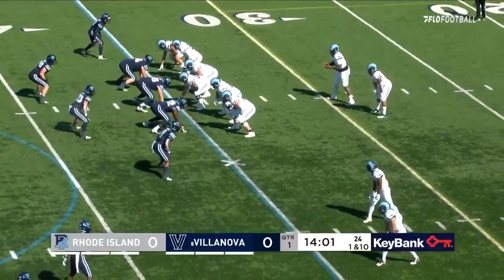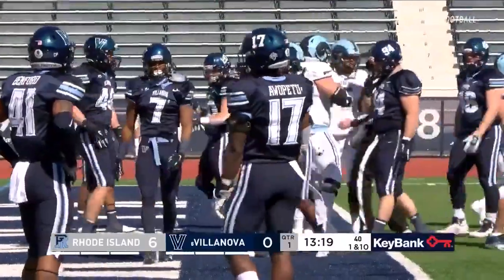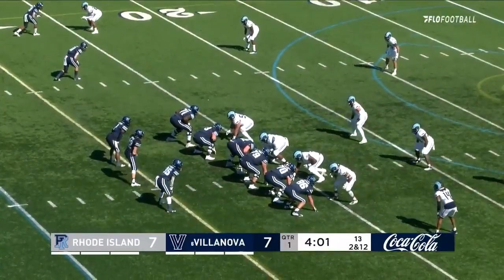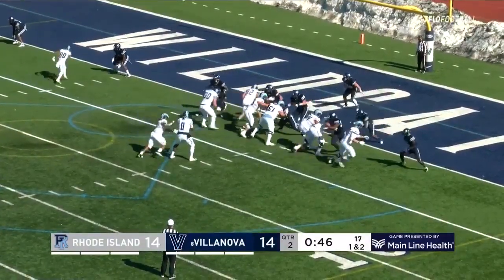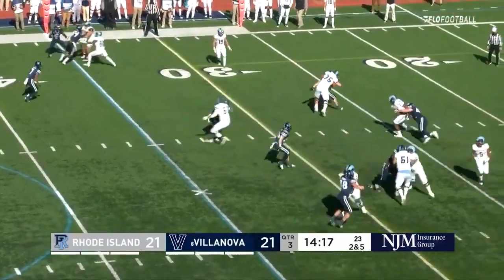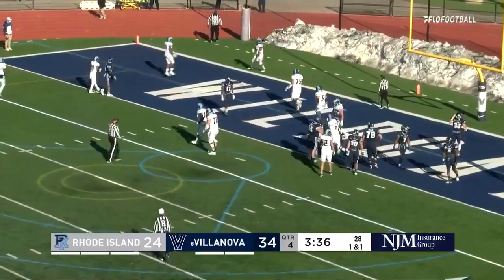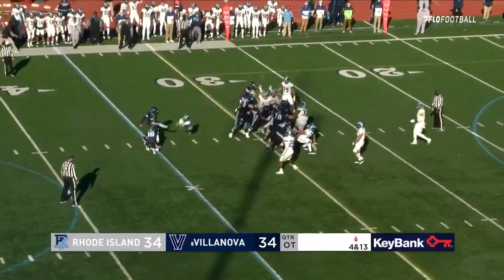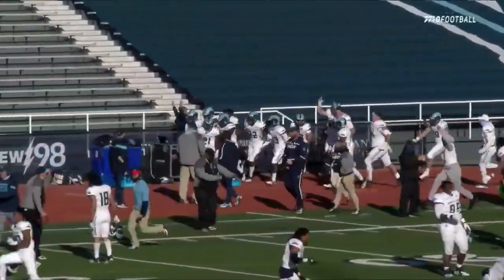CAA Football Highlights | Rhode Island 40 Villanova 37